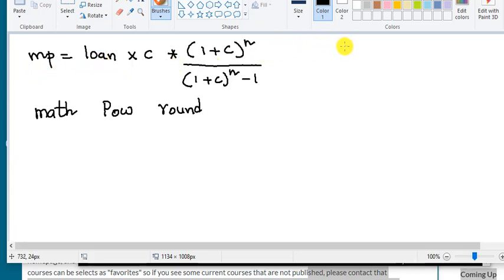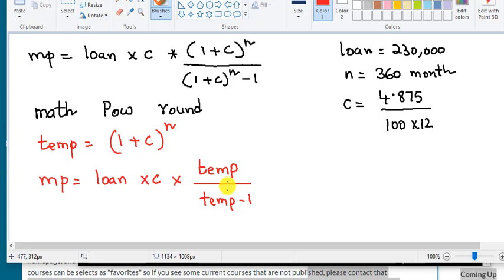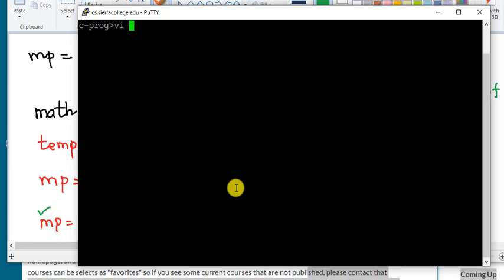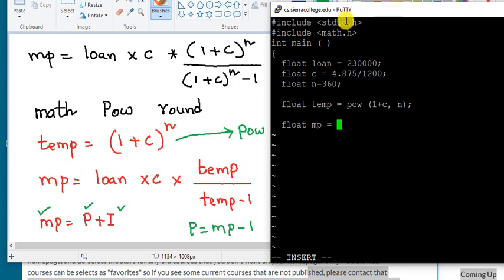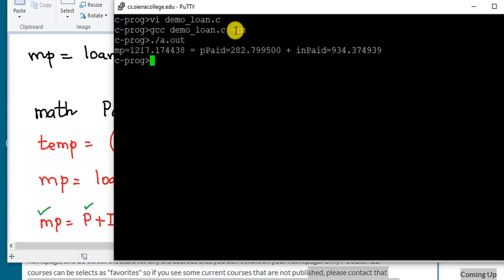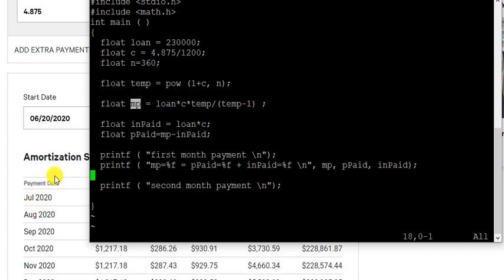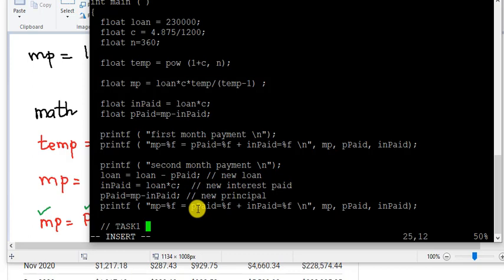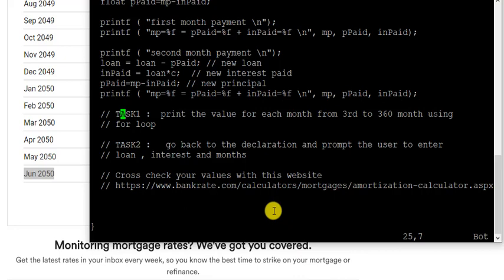C language program mortgage calculator